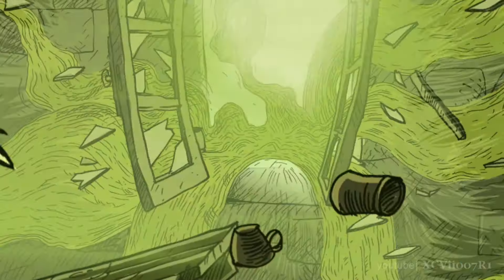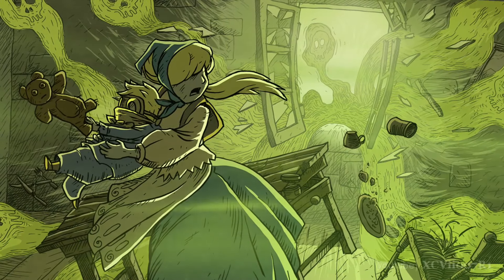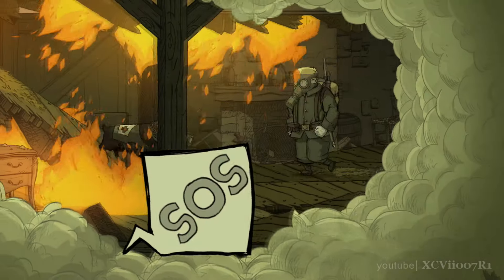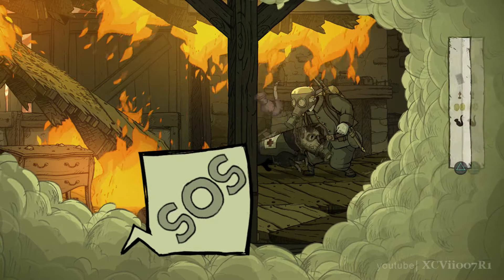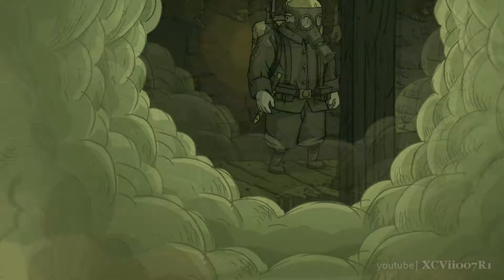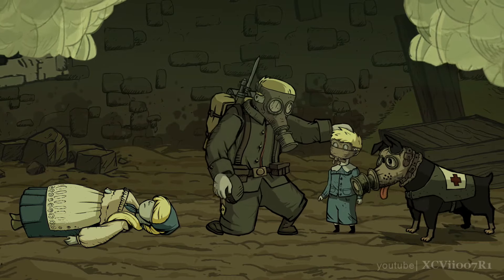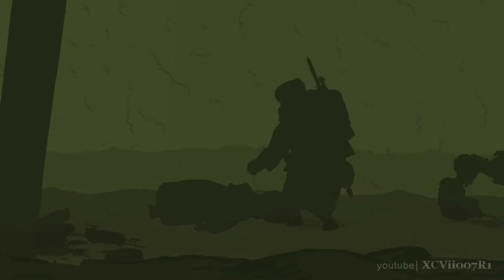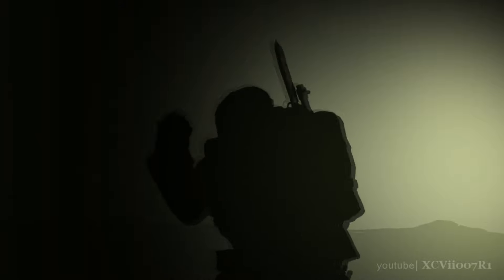Valiant Hearts Walkthrough Part 24 - Chapter 4: The Farm (All Collectibles) PS4 1080p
Valiant Hearts Gameplay Walkthrough Part 24 - PS4 1080p
Chapter 4: Wooden Crosses - Mission: The Farm
Historic Items (100% Collectibles):
2:10 - Ration ticket
4:30 - Oil lamps
4:50 - Coffee beans
5:50 - Pipe

Show your support and ►LIKE◄ the video -- It helps a lot.
I don't have Google+, so I cannot reply to comments.  If you have a question, hit me up on Twitter.

Valiant Hearts: The Great War Description:
The game is inspired by letters written during the Great War and has four characters on the battlefield help a young German soldier find his love in this story about survival, sacrifice and friendship.

In Valiant Hearts, the lives of all these characters are inextricably drawn together over the course of the game through crossed destinies. Friendship, love, sacrifice and tragedy befall each one as they help each other to retain their humanity against the horrors of war.  All of them will try to survive the horror of the trenches following their faithful canine companion.

Achievements (Gamerscore) / Trophies(Bronze Silver Gold) List:
Forward, March (5G) - Raise the flag at the end of the basic training
A new friendship is born (5G) - Shoot the tractor before it crushes Emile
It's all fire and death now... (10G) - Witness the zeppelin crash
A glimmer of hope (5G) - Rescue Karl from underneath the zeppelin
Cease-fire? (10G) - Finish the Douaumont Fort mission
Revenge never meant happiness (5G) - Defeat the Baron Von Dorf
So close yet so far! (10G) - Escape the French army with Anna and Karl
Some will survive... (5G) - Save Karl
... Some will not (30G) - Finish the game
Helpful Laundryman (10G) - Push all the laundry bags
Brothers' Keeper (30G) - Save your entire platoon during the battle of Somme
King of the hill 145 (20G) - Shoot the German flag with the cannon at Vimy's ridge
Healing Hero (30G) - Save Karl for the third time without making any mistakes
Good doggy (5G) - Pet the dog
Taxi Racer (20G) - Complete 1 taxi mission without damaging the car
Never forget (20G) - Find 5 historical items
To those who fell (50G) - Find 50 historical items
They'll all be remembered (100G) - Find every single historical item
Knowledge is power (10G) - Read 30 historical facts

Developer: Ubisoft Montpellier
Publisher: Ubisoft
Engine: UbiArt Framework
Platforms: Microsoft Windows, PlayStation 3, PlayStation 4, Xbox 360, Xbox One
Release date: June 25, 2014
Genre: Puzzle adventure
Mode: Single-player